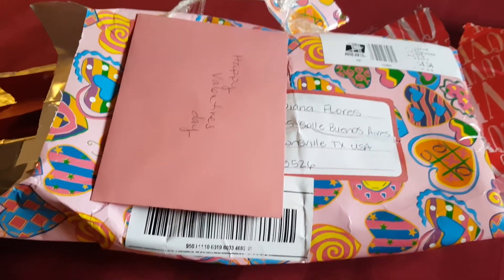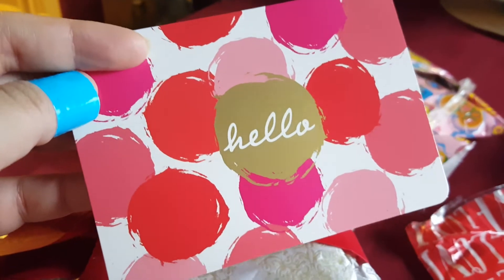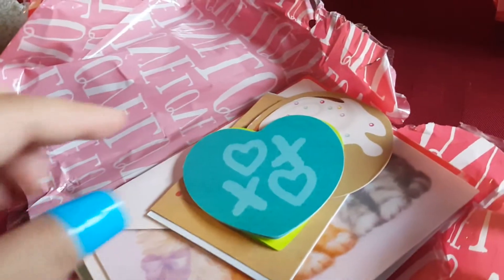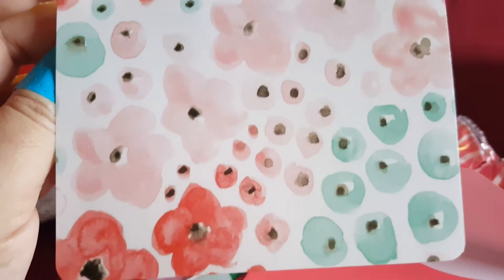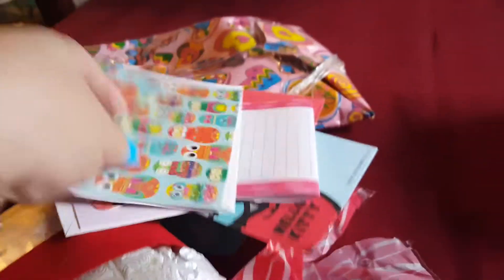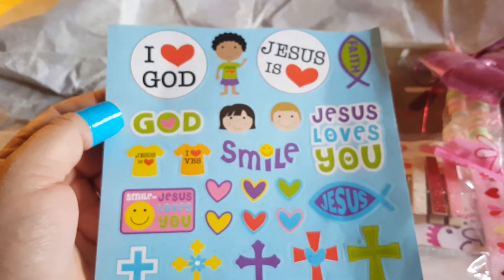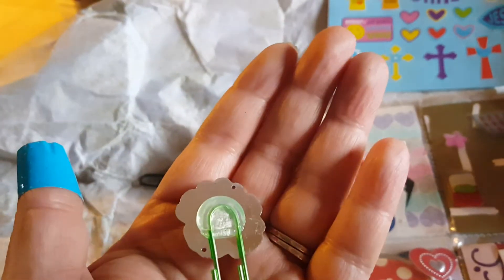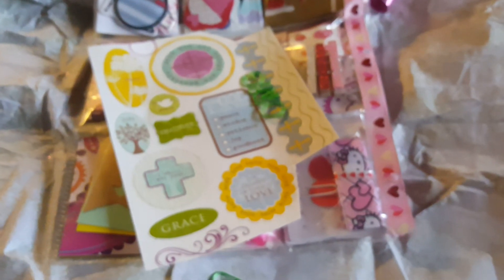ESTHER LUKA FAMILY VDAY SWAP!!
Happy mail from Jodie!!